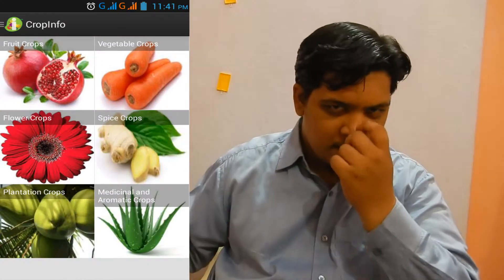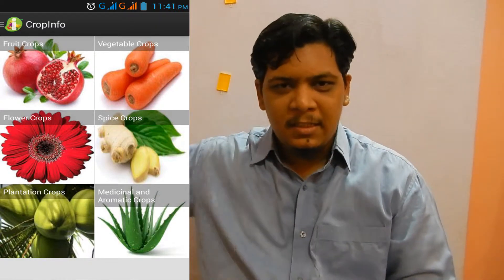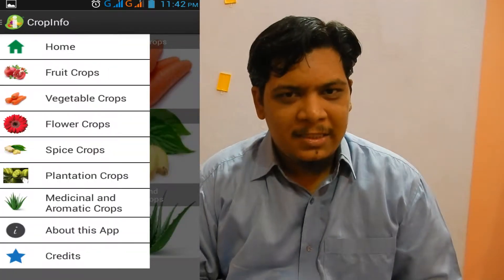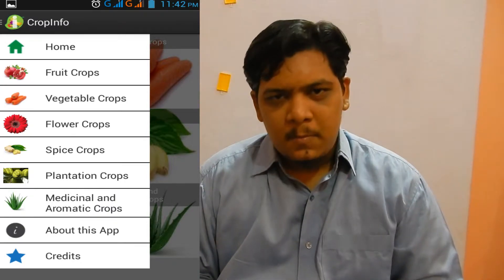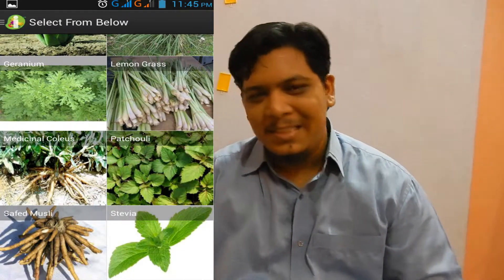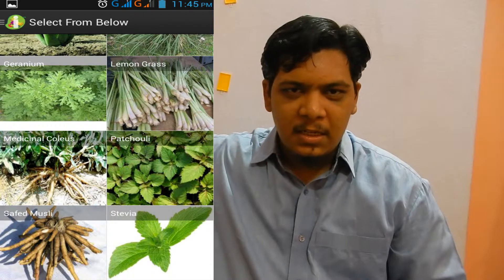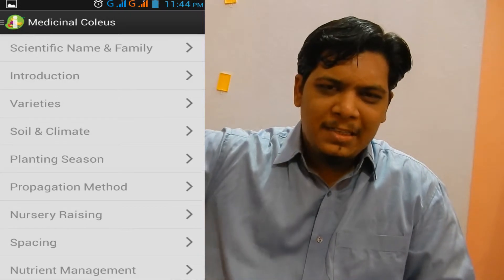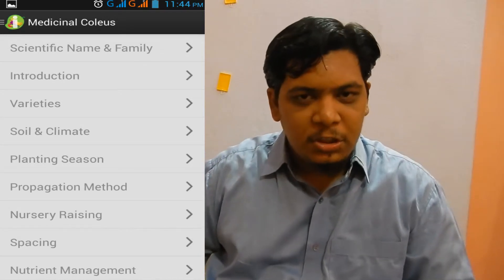CropInfo - App Review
CropInfo app review, this is an android app. Its agriculture and Horticulture related app.

App store is filled app, not only with fun apps, but also with apps that are educational and helpful.